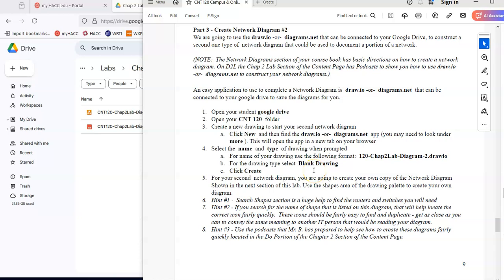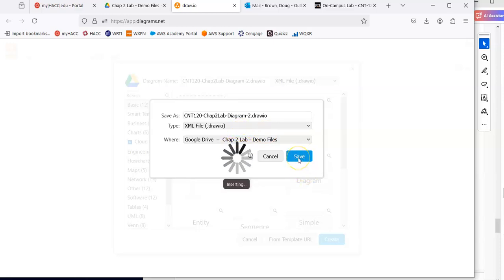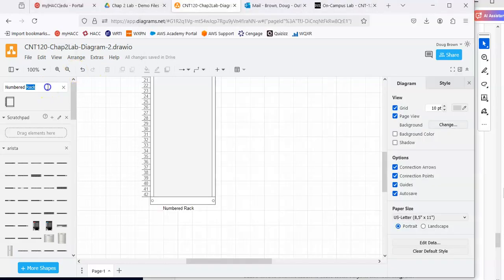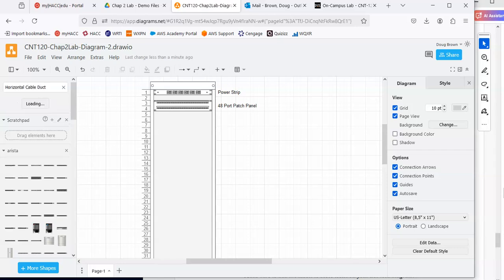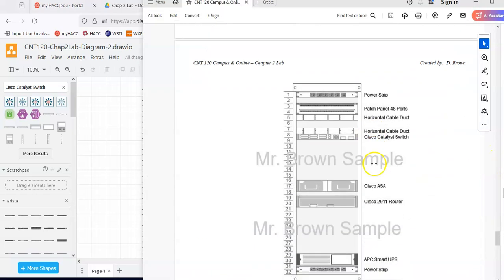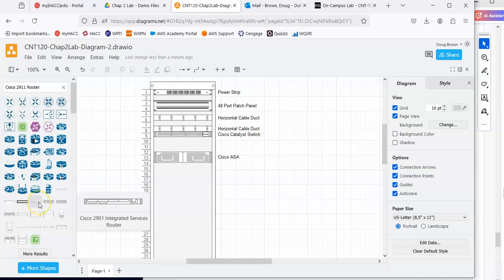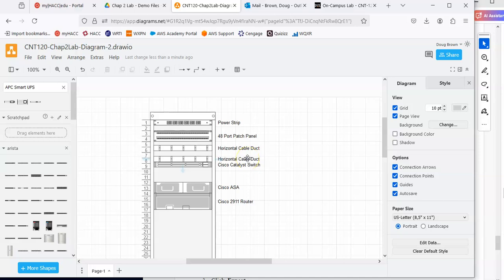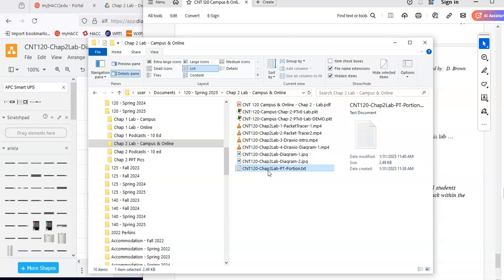CNT120 Camp Online Chap2Lab 5 Drawio Diagram 2